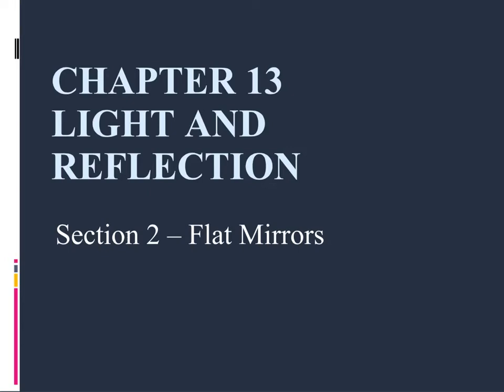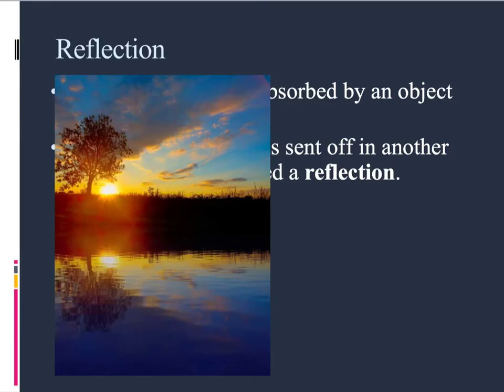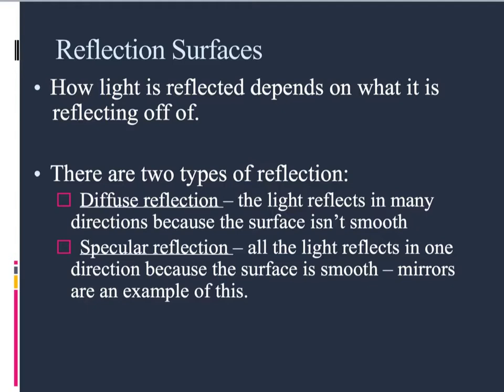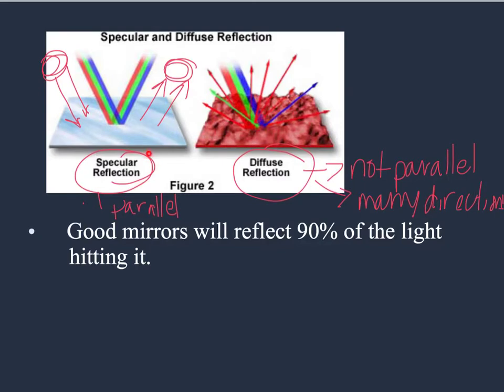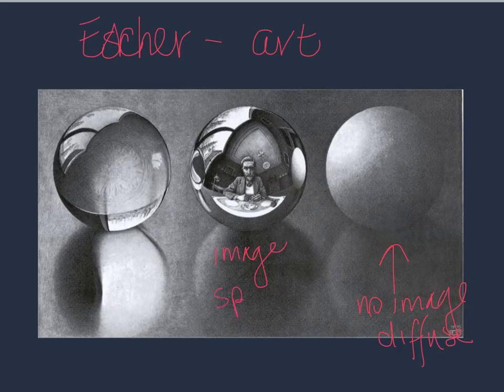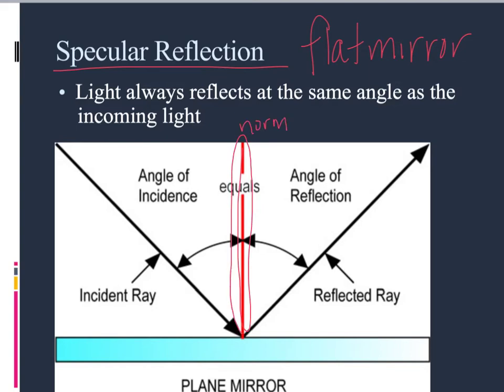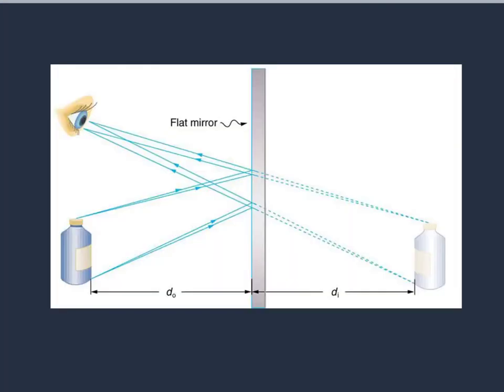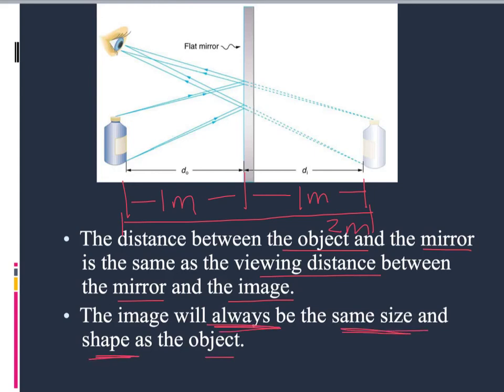13.2 - Flat Mirrors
13.1 - Flat Mirrors